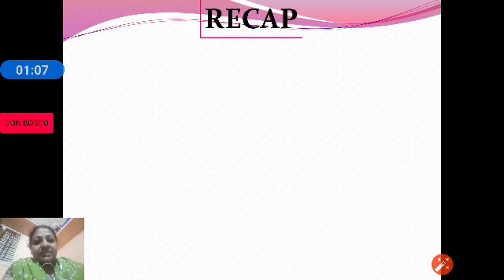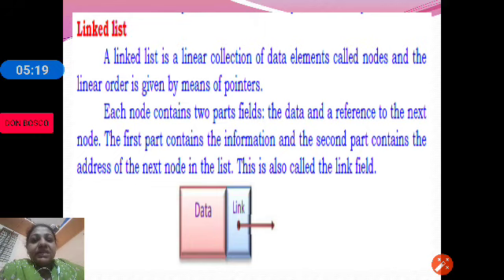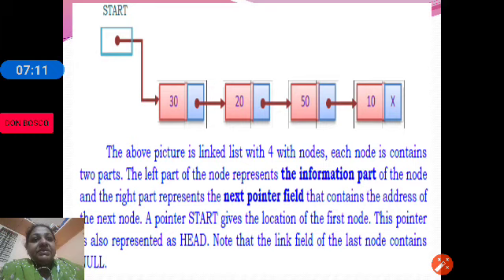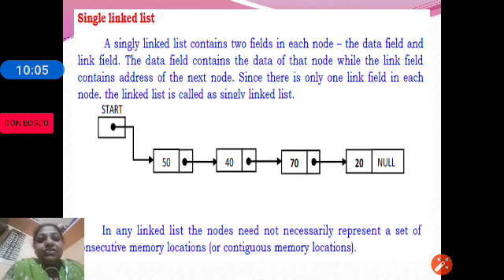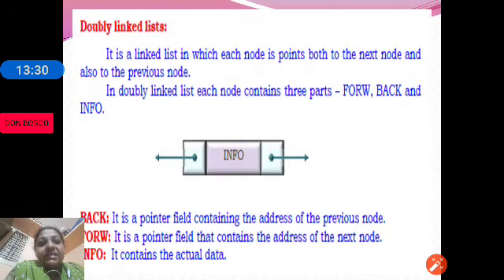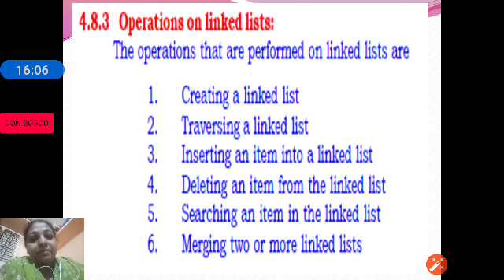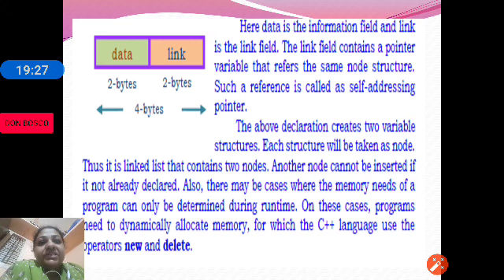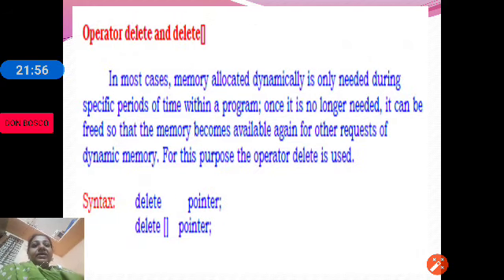DS 12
July video 7(NZT)